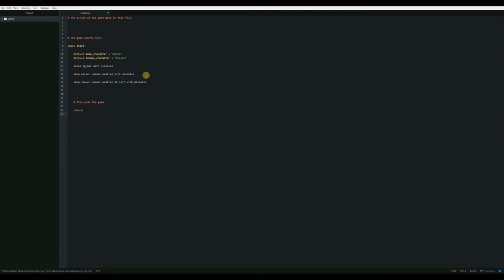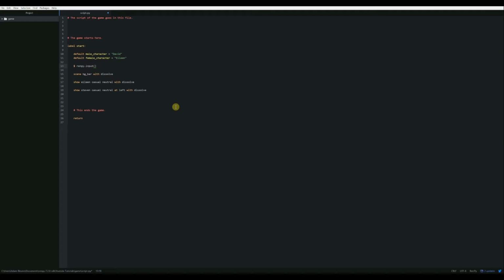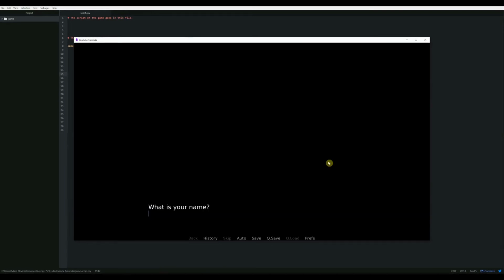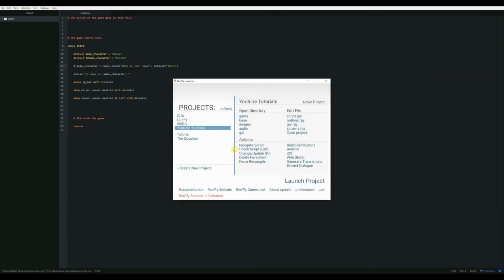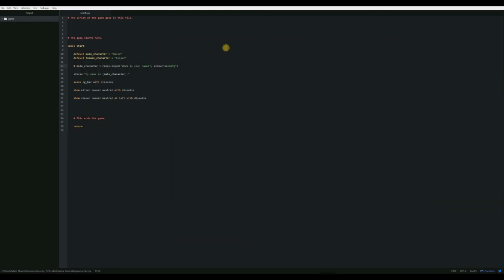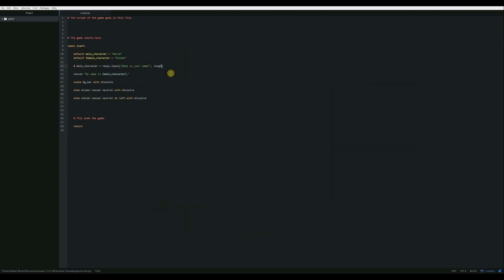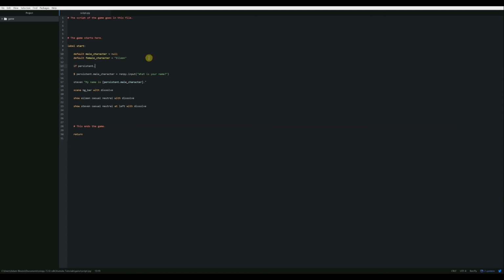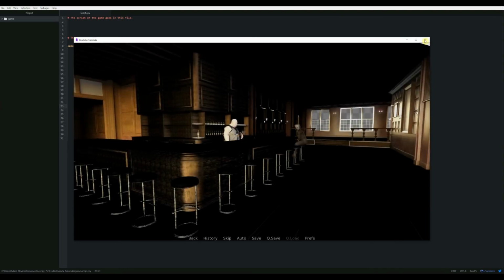Renpy Tutorial | Text Input and Persistent Data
In this Ren'py tutorial, I show you how to take text input from the player and store it as a variable. There are many uses for this, but we are going to use it to allow the player to choose their character's name.

After that, I'll show you how to declare a persistent variable. Persistent variables are stored in the game globally, instead of being specific to a particular saved game. This way, you can have the game remember choices across multiple playthroughs!